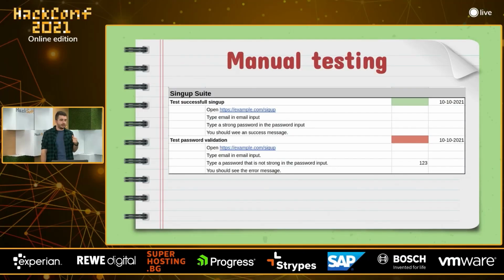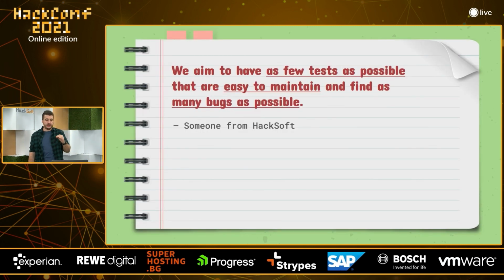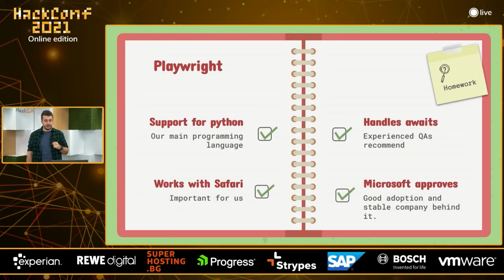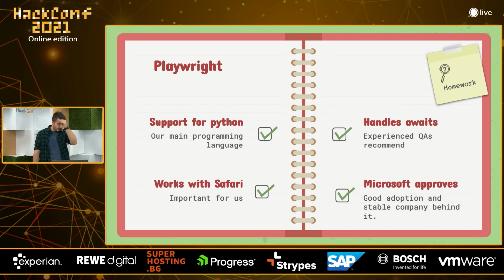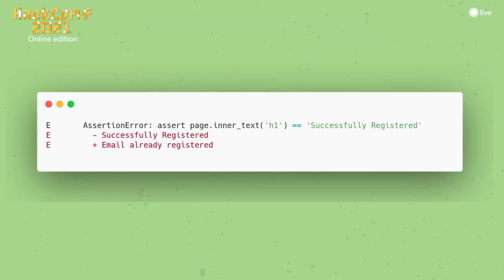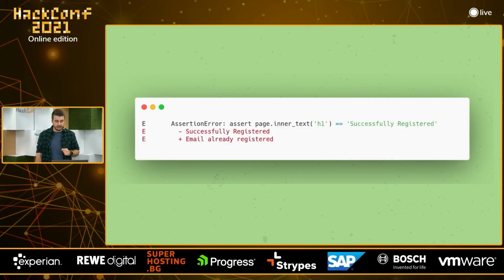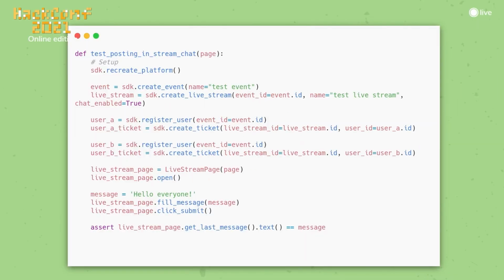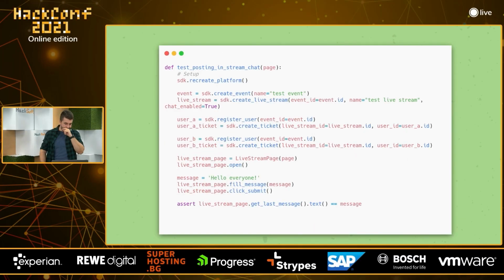Ivaylo Bachvarov: End to End Automation from a Developer Standpoint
In the talk I will cover:

- End to end automation for web-based platforms.
- Where to start from?
- Difficulties and challenges.
- Best practices and things we learned the hard way.
- Automation and CI.
- Visual regression tests.
- How to do stress testing?